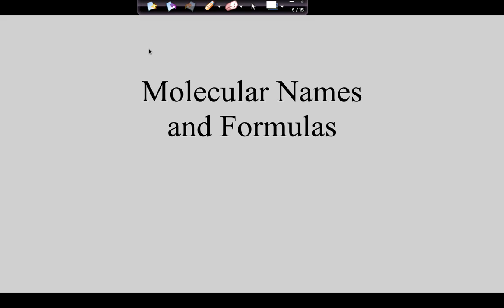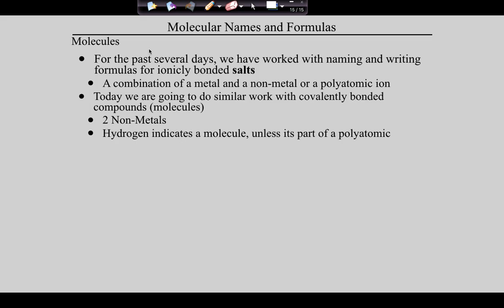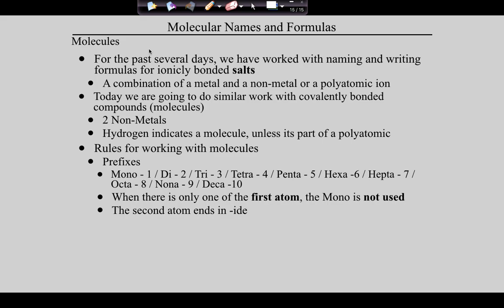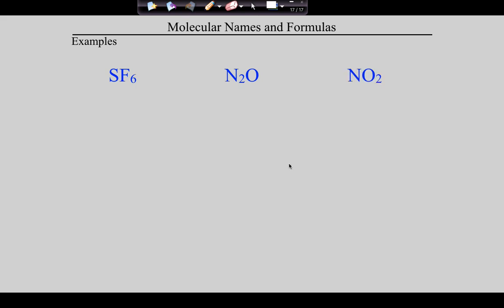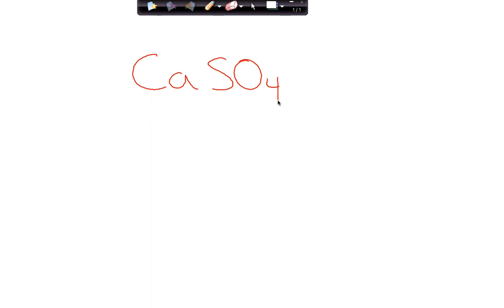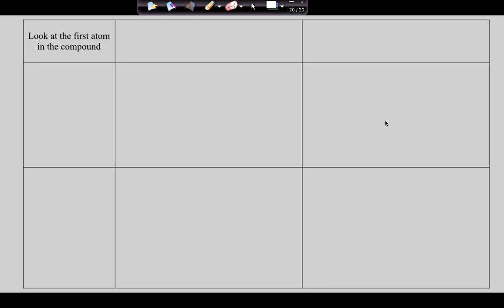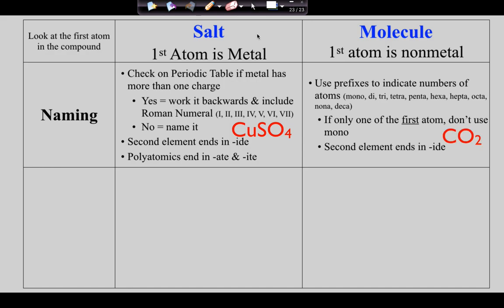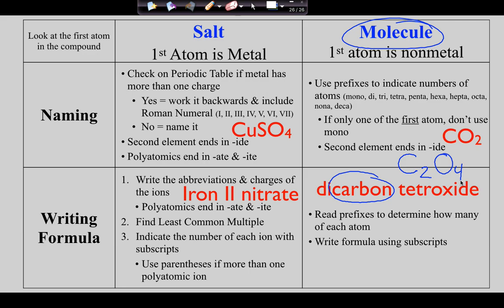Names and Formulas for Molecules